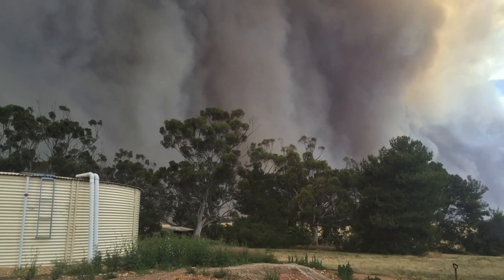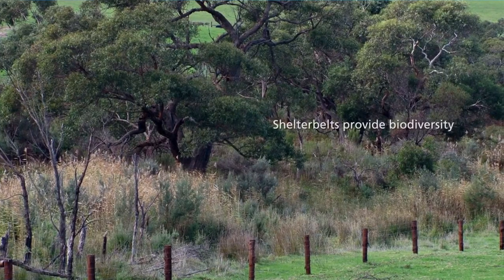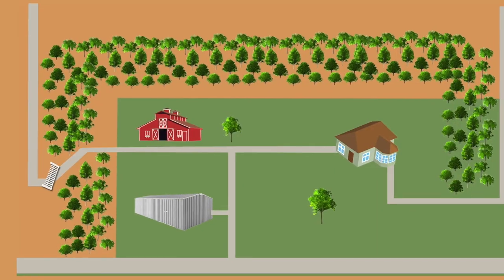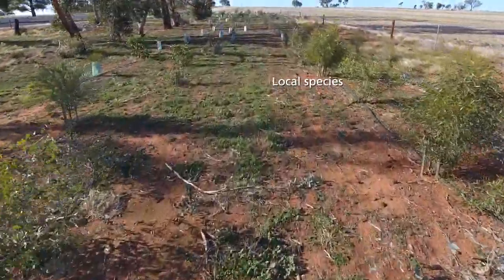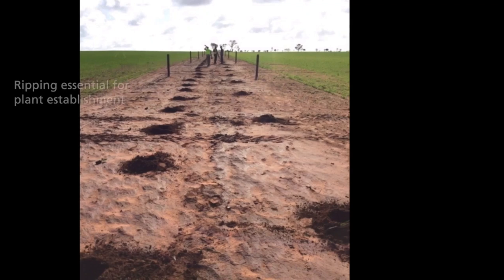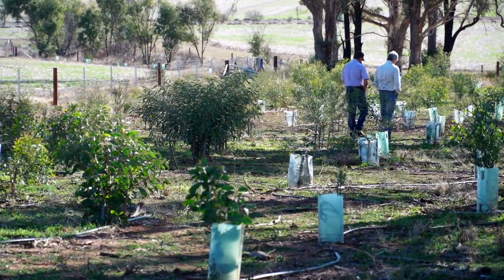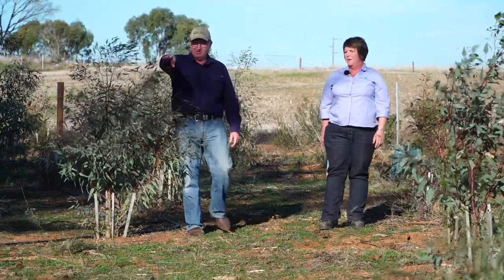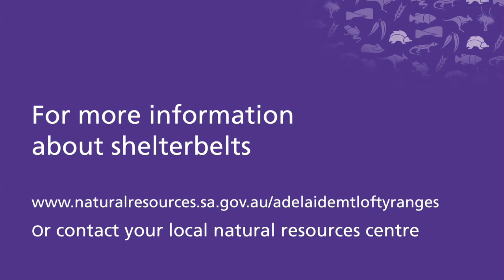Planning and designing a shelterbelt - lessons learnt from the Pinery fire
Learn from Greening Australia’s Ann Brown about how to plant a successful shelterbelt. Hear from landholder and farmer Chris Heinjus on how they have revegetated their Adelaide Plains property following the 2015 Pinery fire with Ann’s advice and support from Natural Resources AMLR. The Pinery fire came through mid-harvest in 2015 and burnt crops and stubble across 82,500 ha in ~5 hours. For information on how we can assist you to manage your natural resources post fire please head